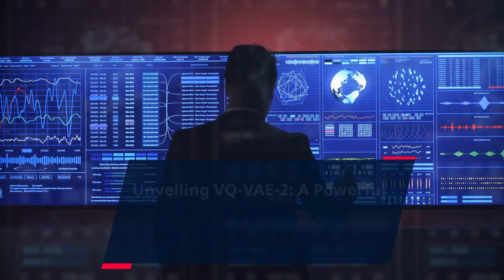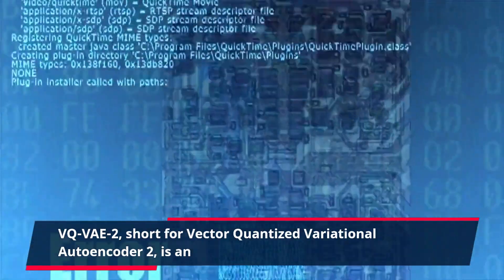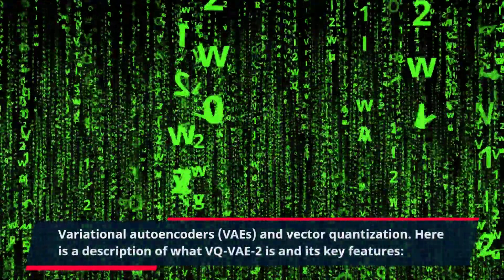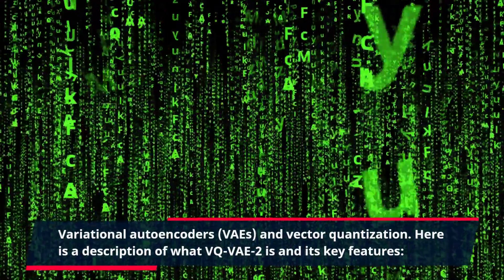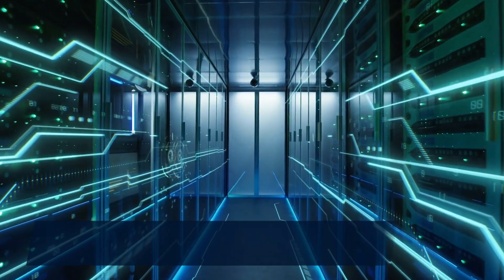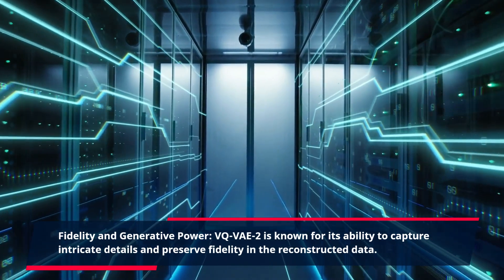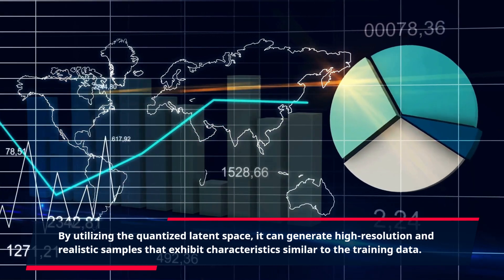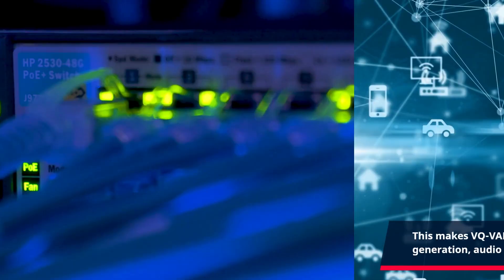Unveiling VQ-VAE-2: A Powerful Generative Model for High-Fidelity Data Reconstruction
VQ-VAE-2, short for Vector Quantized Variational Autoencoder 2, is an advanced neural network architecture that combines elements of variational autoencoders (VAEs) and vector quantization. Here is a description of what VQ-VAE-2 is and its key features:

VQ-VAE-2 is a powerful generative model that can learn to encode and decode high-dimensional data, such as images or audio, with impressive fidelity. It addresses the challenge of capturing complex data distributions and effectively reconstructing them. The model incorporates two main components: an encoder and a decoder.

Encoder: The encoder part of VQ-VAE-2 takes an input data point, such as an image, and compresses it into a lower-dimensional latent representation. This encoding process involves capturing the most salient features and essential information of the input. The encoder can learn meaningful representations by mapping the data onto a discrete set of vectors using vector quantization.

Vector Quantization: VQ-VAE-2 utilizes vector quantization to create a discrete and compact representation of the latent space. Instead of directly encoding the input into continuous values, it quantizes the latent vectors to a finite set of representative vectors, known as a codebook. This process allows for better representation and reconstruction of the input data.

Decoder: The decoder part of VQ-VAE-2 takes the quantized latent vectors and reconstructs the original data point. It maps the discrete latent space back to the original high-dimensional space, aiming to faithfully reconstruct the input. The decoder is trained to generate outputs that closely resemble the original data, enabling high-quality reconstructions.

Fidelity and Generative Power: VQ-VAE-2 is known for its ability to capture intricate details and preserve fidelity in the reconstructed data. By utilizing the quantized latent space, it can generate high-resolution and realistic samples that exhibit characteristics similar to the training data. This makes VQ-VAE-2 suitable for various generative tasks, including image generation, audio synthesis, and data generation in other domains.

Representation Learning: VQ-VAE-2 also facilitates unsupervised learning of meaningful representations. The discrete codebook generated during the encoding process can serve as a powerful feature representation, allowing for downstream tasks such as classification, clustering, or transfer learning. The discrete nature of the latent space helps in discovering semantically meaningful features.

VQ-VAE-2 has been used in a range of applications, including image synthesis, speech processing, and generative modeling. It has demonstrated remarkable results in generating high-quality and diverse outputs, making it a valuable tool in the field of deep learning and generative models.

Note: VQ-VAE-2 is an extension of the original VQ-VAE architecture, incorporating enhancements and improvements to further enhance its performance and generative capabilities.